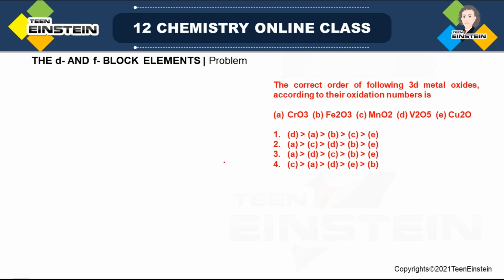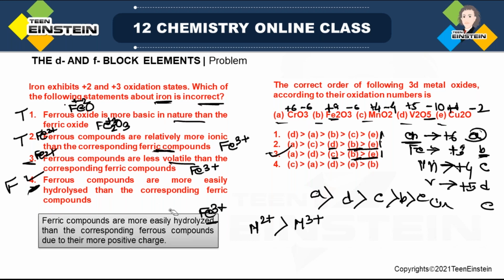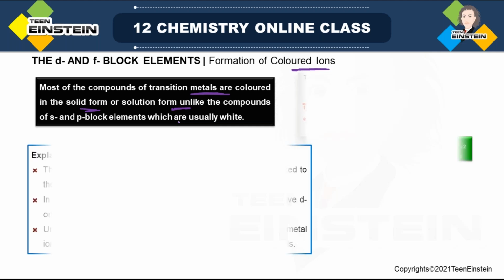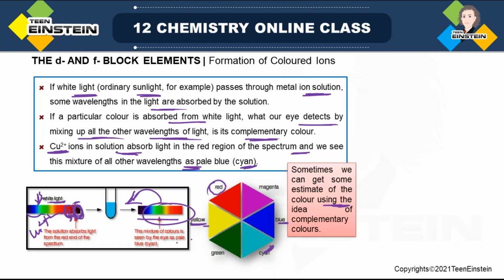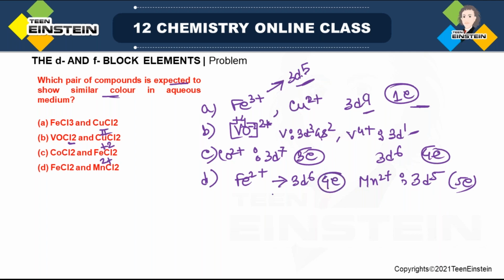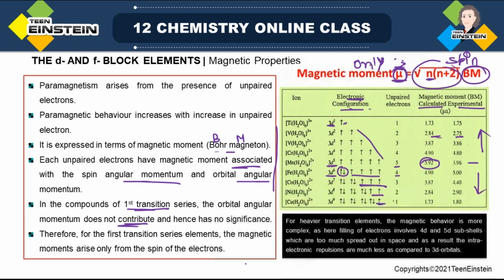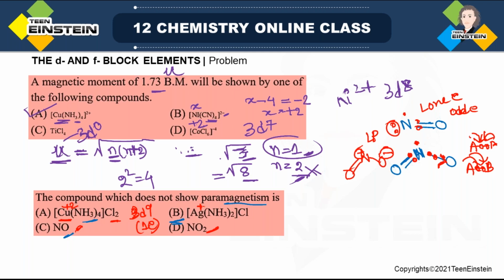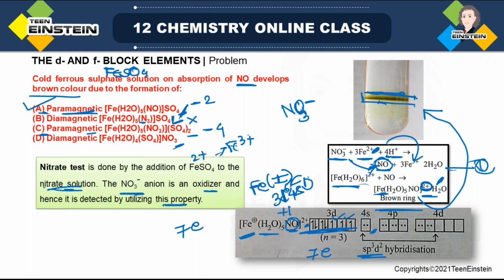TeenEinstein | the d block and f block elements | Class 12 | NCERT | NEET | Chemistry| Coloured Ions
The d block and f block elements
formation of Coloured Ions
magnetic Properties, Problem